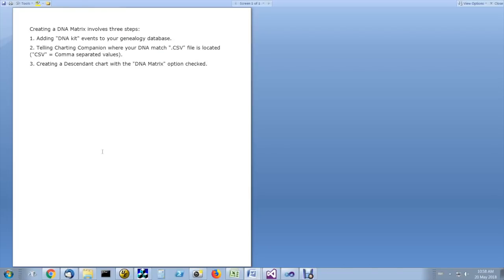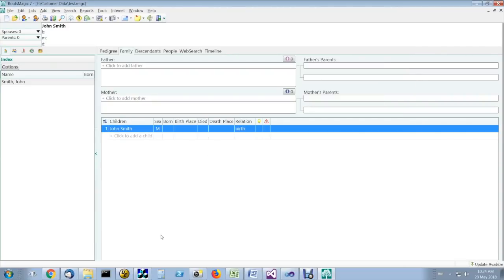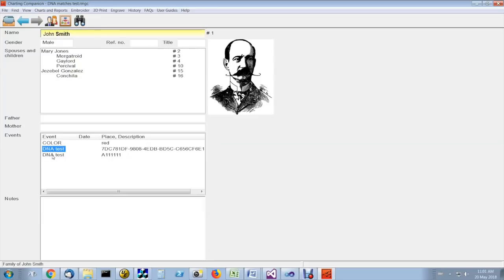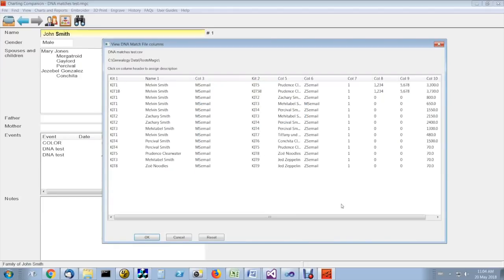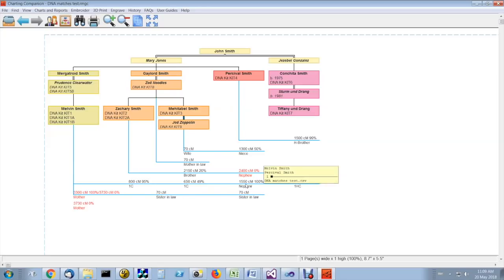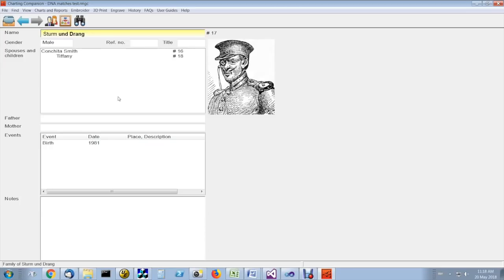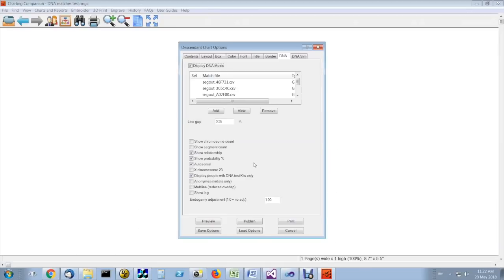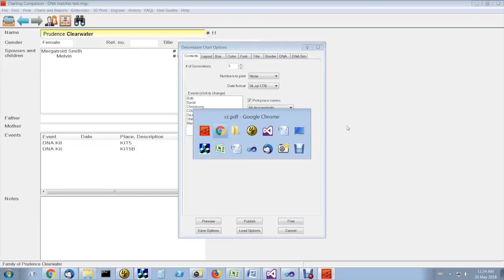Charting Companion DNA Matrix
Understand your DNA test results better with the unique Charting Companion DNA Matrix, from Progeny Genealogy.

 0:00 Creating DNA Matrix - overview
 0:42 Adding DNA Kit - FTM
 1:19 Adding DNA Kit - RM
 2:21 Adding DNA Kit - Ancestry
 3:17 Downloading GEDCOM - Ancestry
 4:23 Adding CSV match file
 5:50 User-defined CSV - assigning columns
 7:33 DNA Matrix - displaying, explanation
 9:46 Options
10:29 Log file
11:11 MRCA not chosen
12:36 Troubleshooting